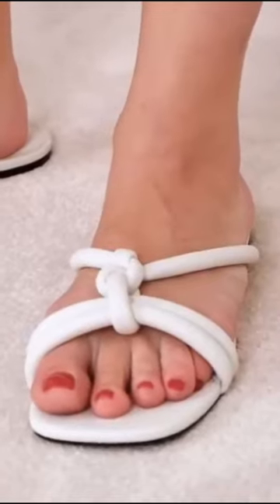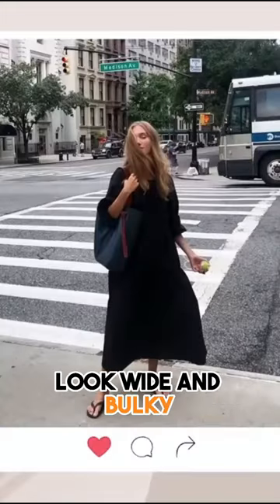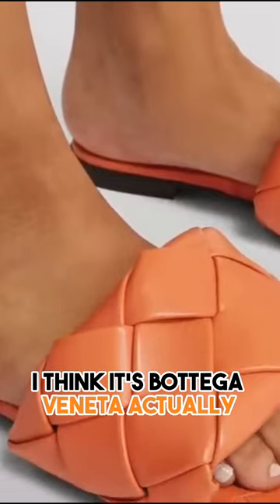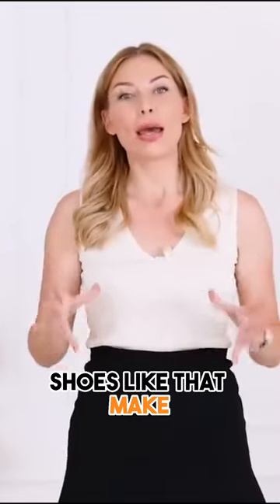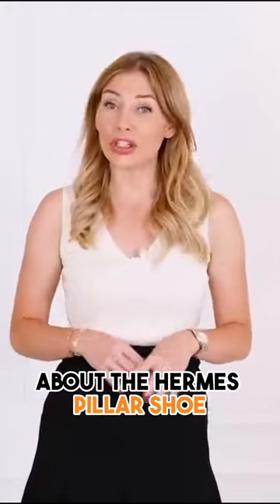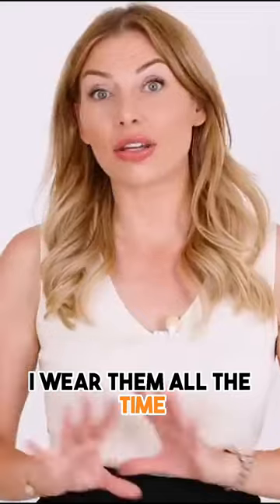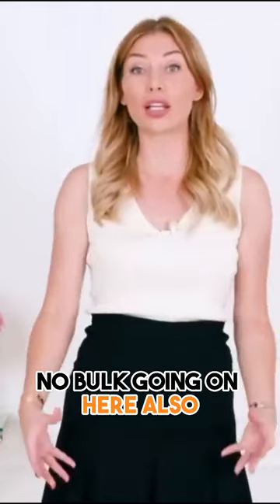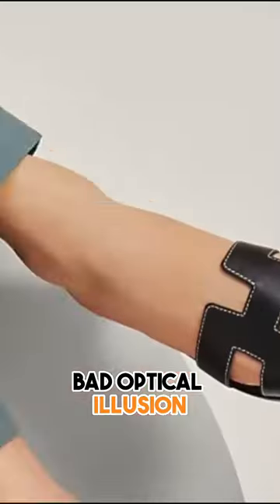Trendy Shoes That Can Ruin Your Elegant Look | Fashion Alert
Avoid fashion disasters with our guide to shoes that elegant ladies should never wear! Discover the biggest style blunders to steer clear of and maintain your sophisticated image.

From outdated designs to unflattering choices, we highlight the shoe mistakes that can ruin an otherwise stylish ensemble. Our expert tips will help you navigate the fashion don'ts and stay ahead of the curve. Say goodbye to unfashionable shoes and embrace a wardrobe that exudes elegance. Learn the lessons, avoid the pitfalls, and elevate your style with our essential advice.

Credits:
Image by coolvector on Freepik